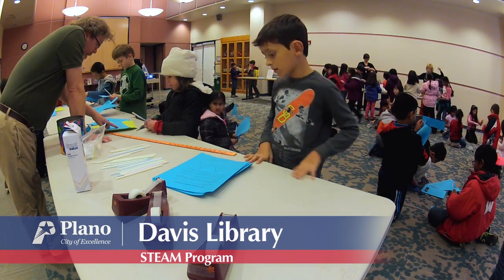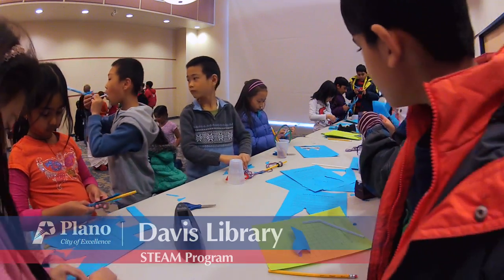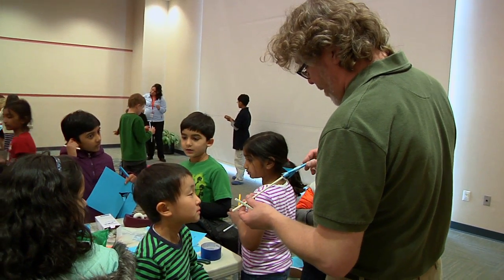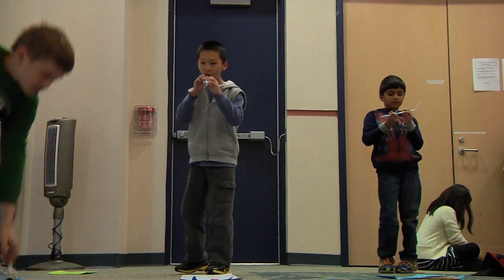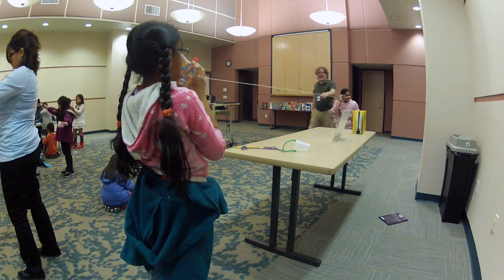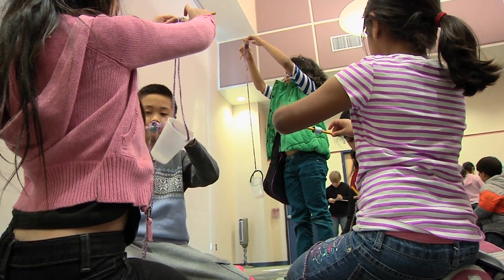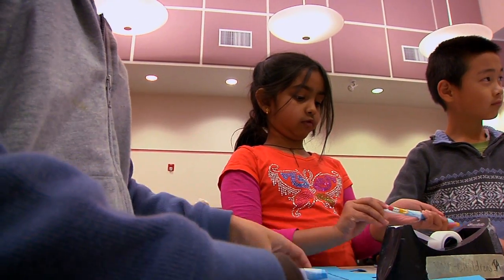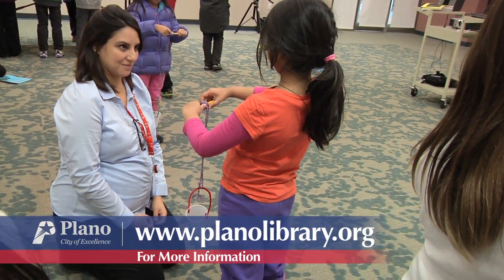STEAM at Davis Library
Davis Library hosts the STEAM Program (Science, Technology, Engineering, Arts & Math) for youth.